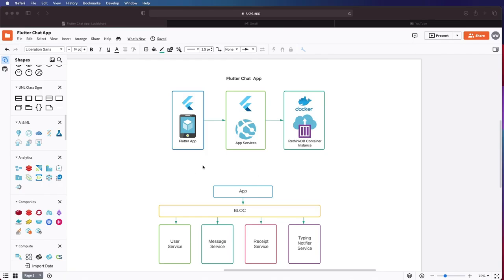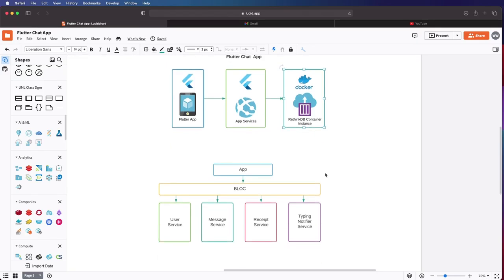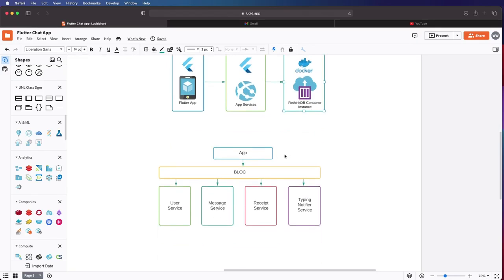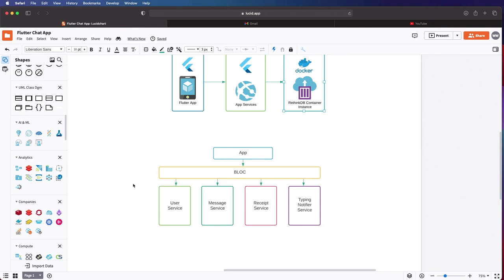Flutter Chat App THE RIGHT WAY NO Firebase